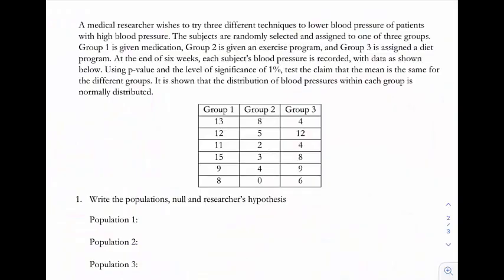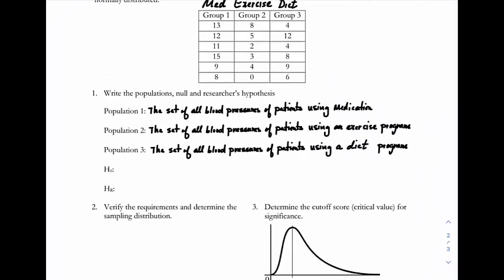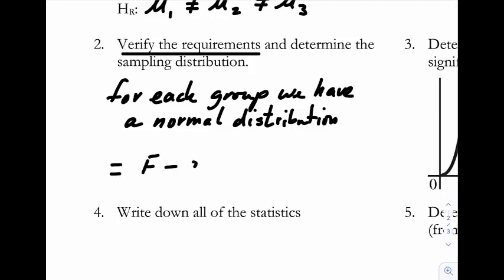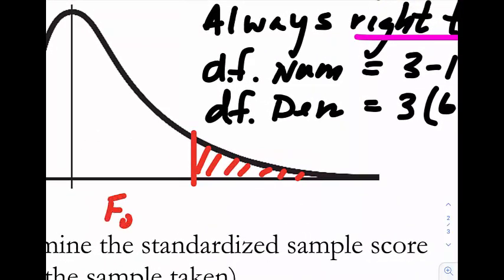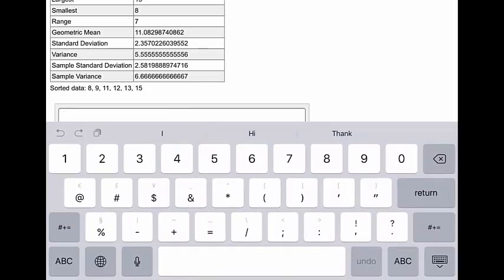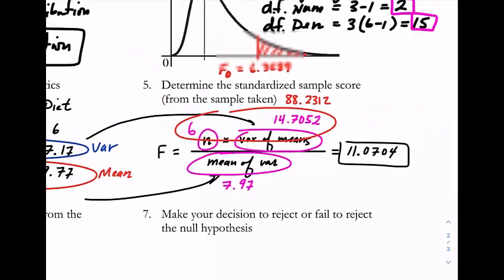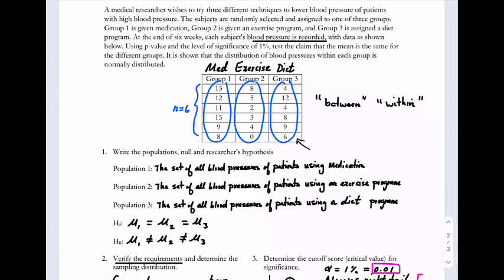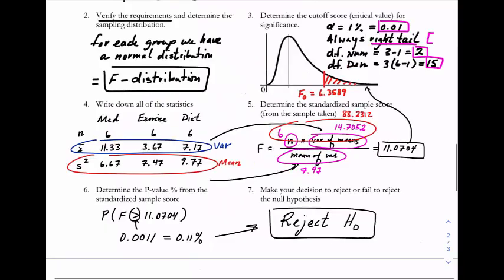13.2 High Blood Pressure